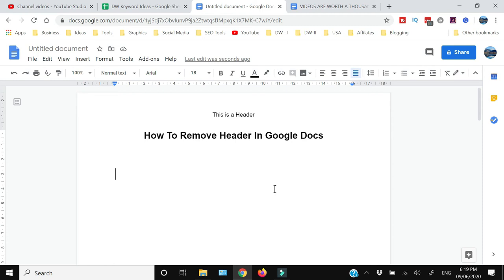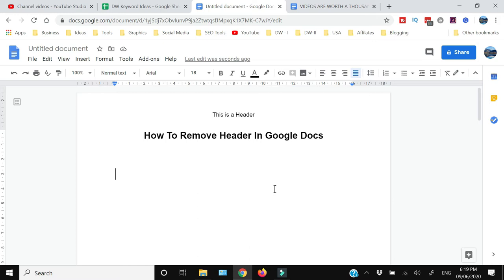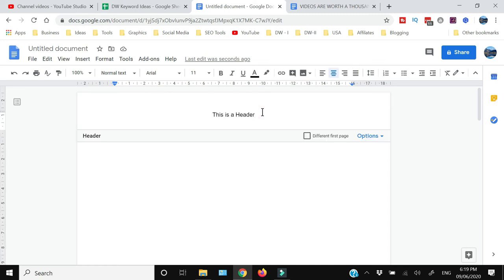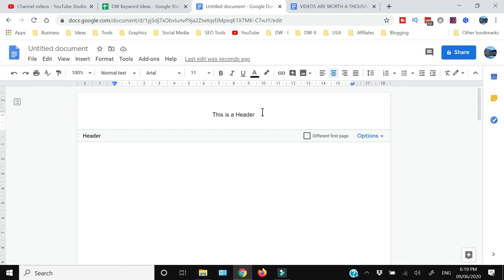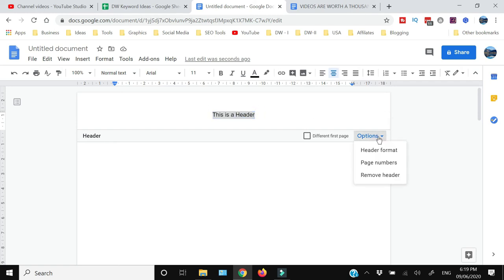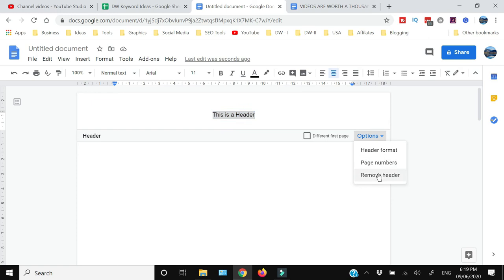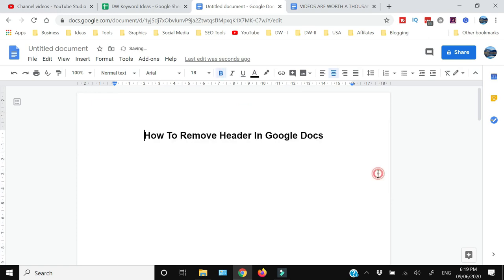How To Remove Header In Google Docs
Transcription

About Channel